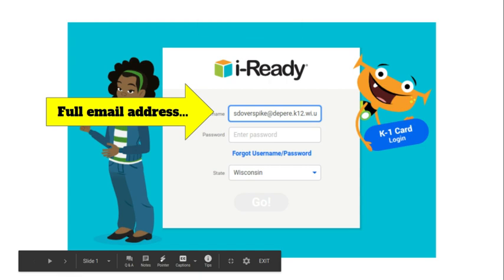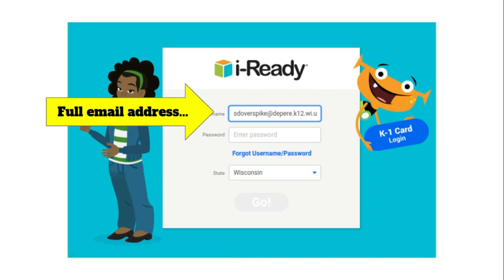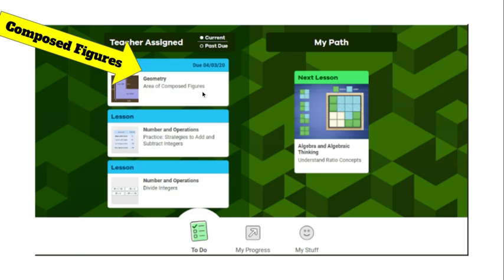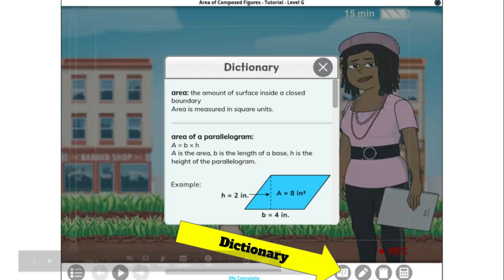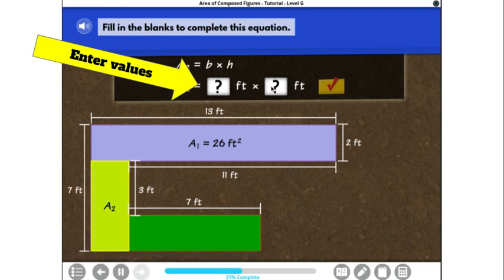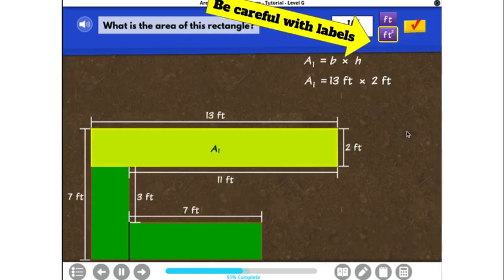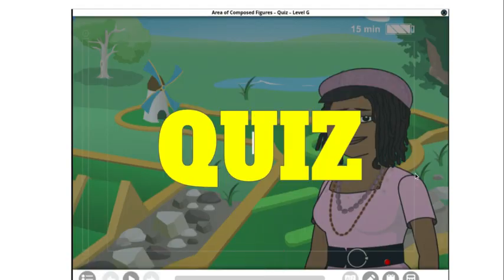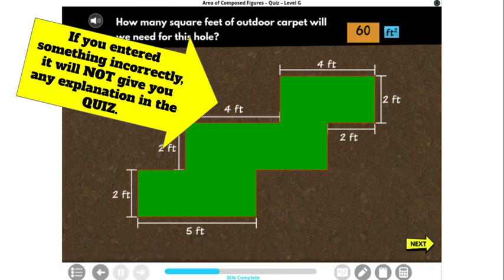I-Ready Suggestions & Hints